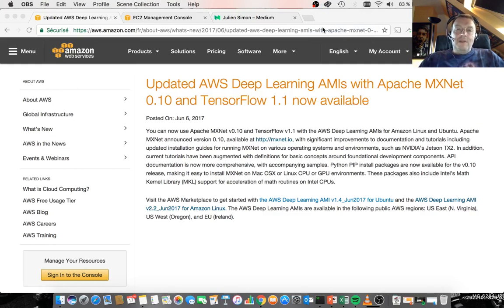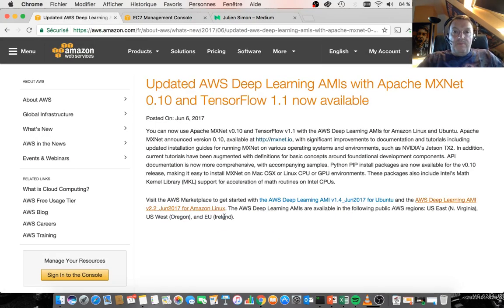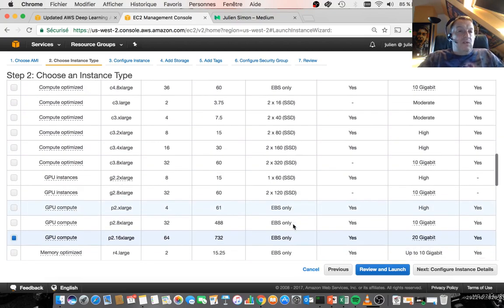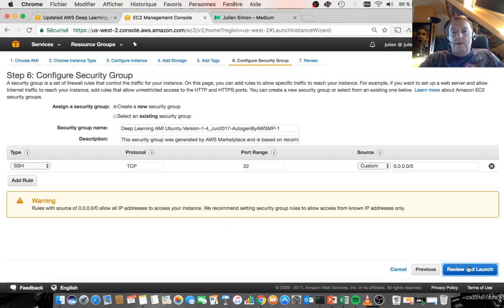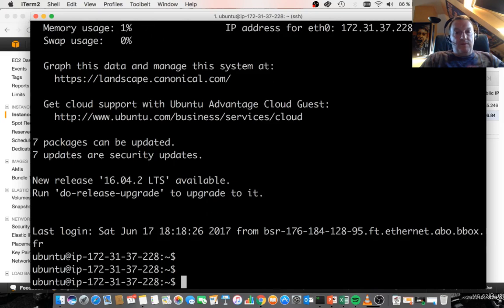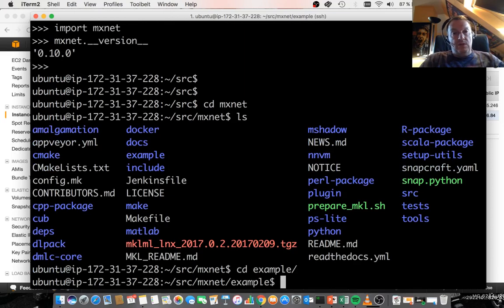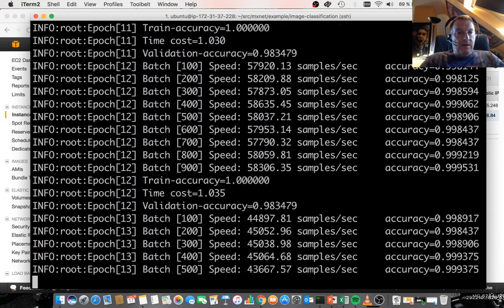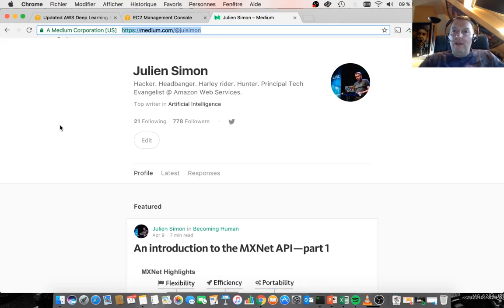Getting started with the AWS Deep Learning AMI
- What is the AWS Deep Learning AMI?
- Running the AWS Deep Learning AMI on a GPU instance
- Training a Deep Learning model on a GPU with the MNIST dataset